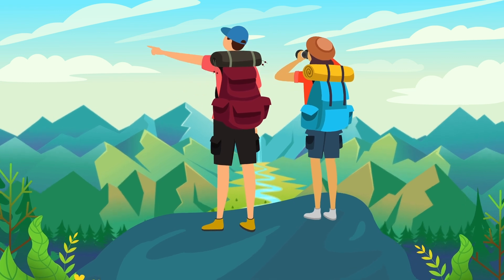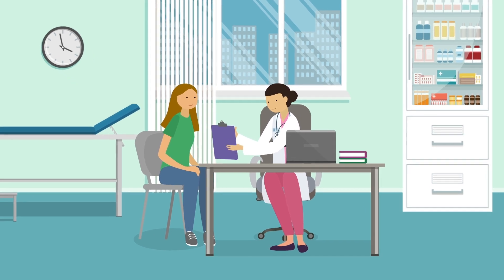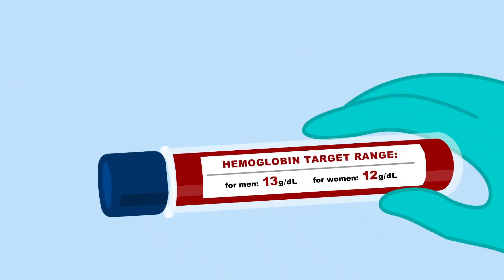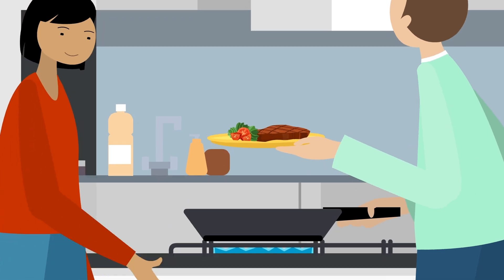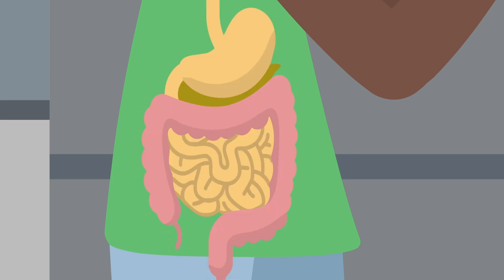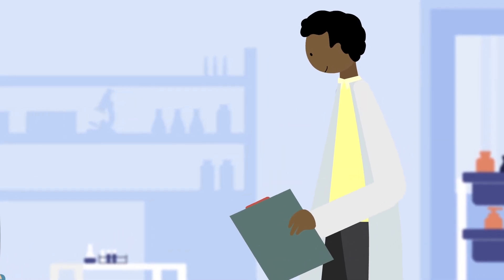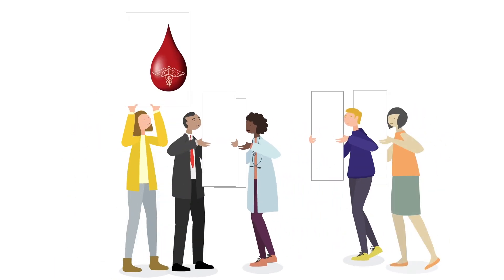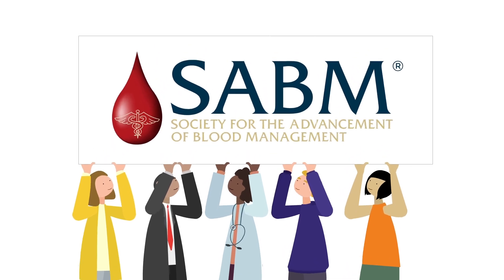What are treatment options for anaemia?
Anaemia is extremely common, affecting nearly one-quarter of the world’s population and often considered relatively harmless. However, it can be a serious condition with dire implications. Anemia.org is intended to promote meaningful conversations between patients and healthcare professionals about improved quality and more timely treatment of anaemia. In turn, patients can experience increased quality of life and better outcomes.